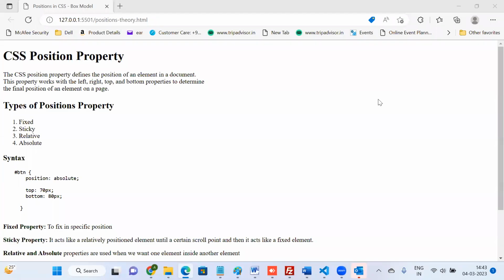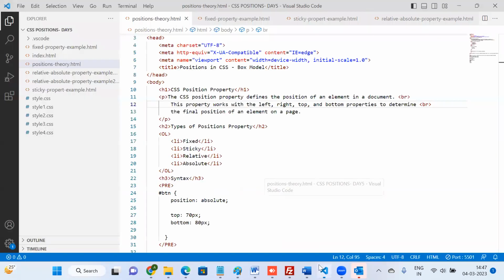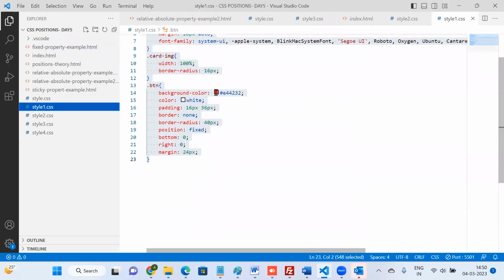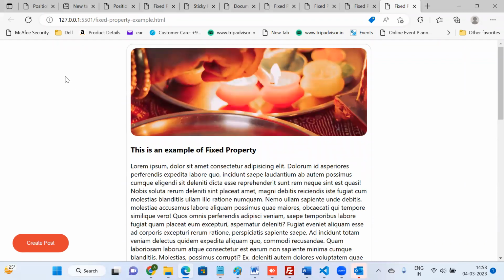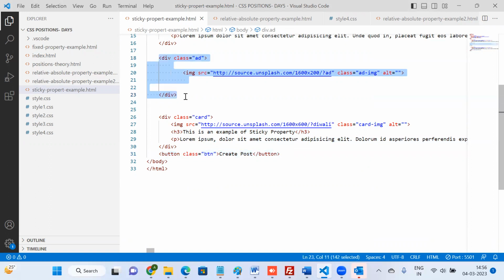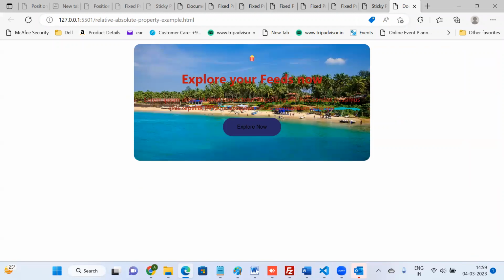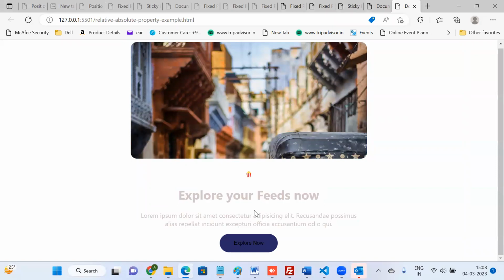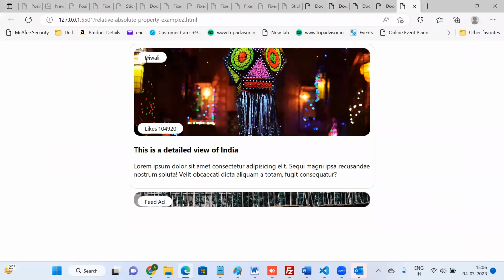HOW TO APPLY CSS POSITION PROPERTY EXPLAINED WITH REAL WORLD EXAMPLE | SOFTWARE SERVICES & SOLUTIONS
Hello Students! In this video you will learn How to apply CSS position property, also we will explain you by giving a real world example.

Learn quickly cssposition and apply it in boxmodel
For all collegestudents looking for a career in fullstack